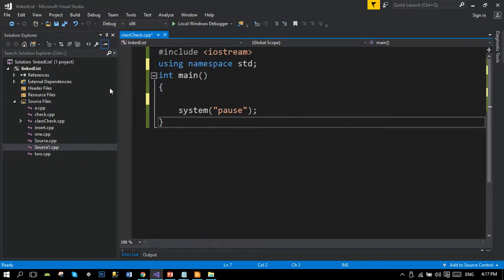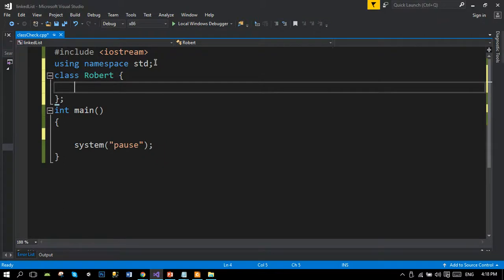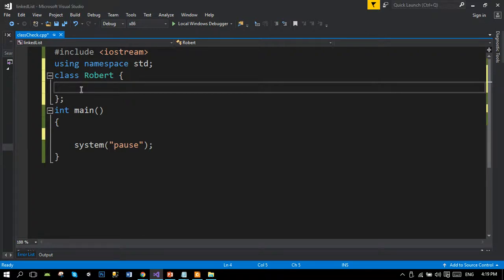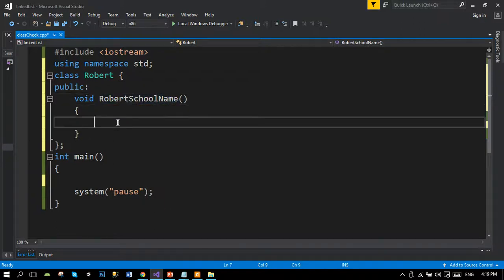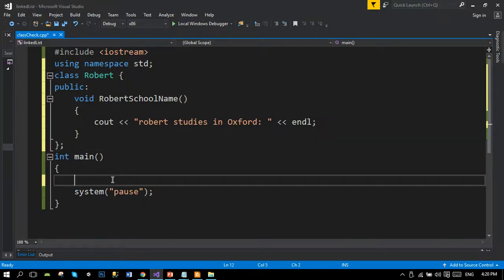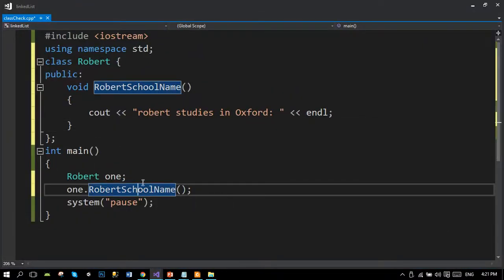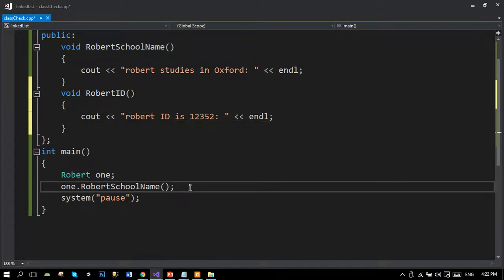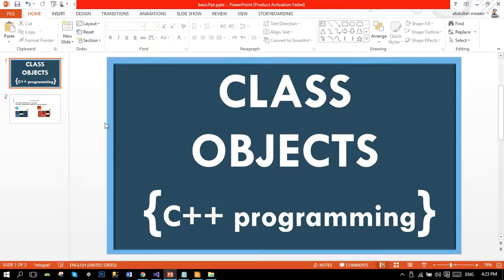Class & Object - C++ Programming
IDE USED          :   VISUAL STUDIO 2017

Hello i am Master Do. I am here to spread EDUCATION particularly Programming. i wanna present few Learning Videos on immediate basis however you can check whole list on my channel here we go ..